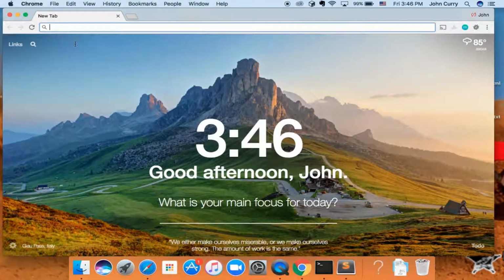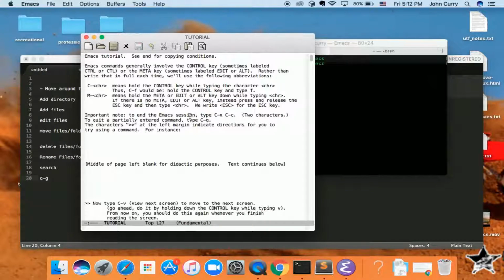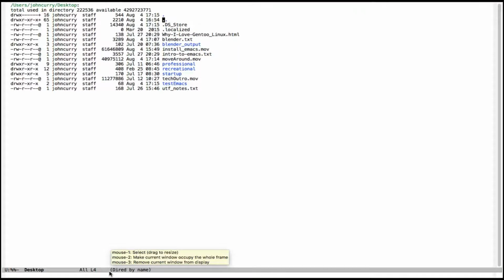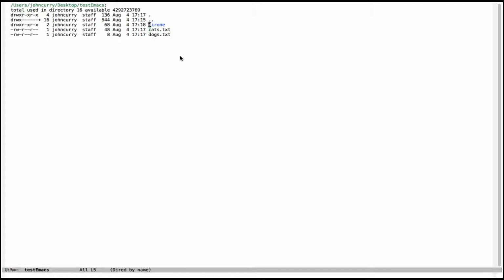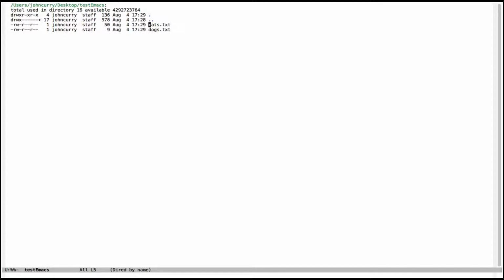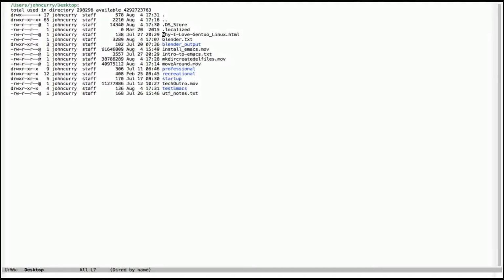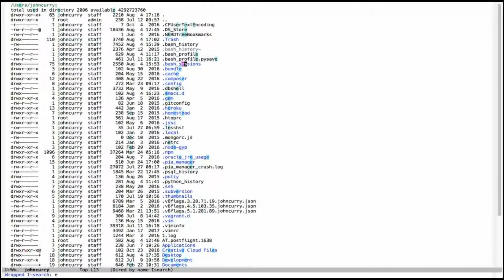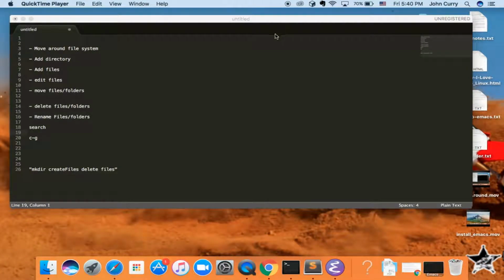Emacs Getting Started Guide: How to get up and running with Emacs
Learning how to use Emacs is a pain in the ass to learn, but it's actually simple to use!

Today we'll cover the basics of how Emacs works so you can start getting real work done inside Emacs right away. Emacs makes it easy for you to move around in your file system, edit files, add and delete files, move files and folders around, and more.

By the end of this video you'll have enough working knowledge to get things done, and you'll have a strong foundation to build on so you can continue learning and become even more efficient as a technology enthusiast.